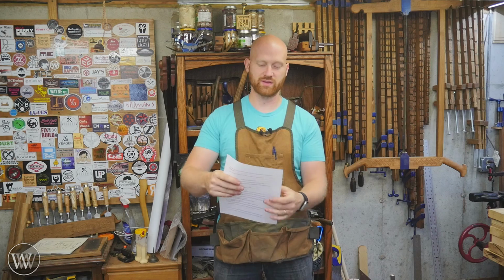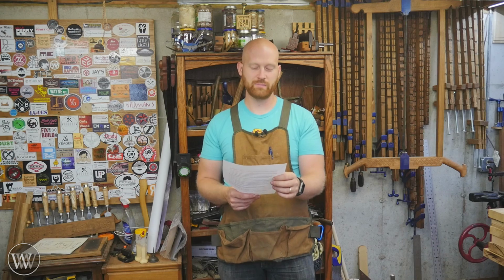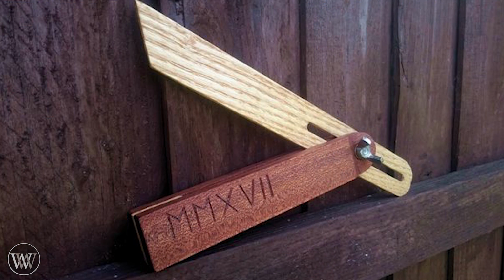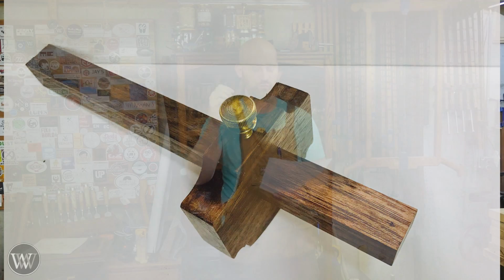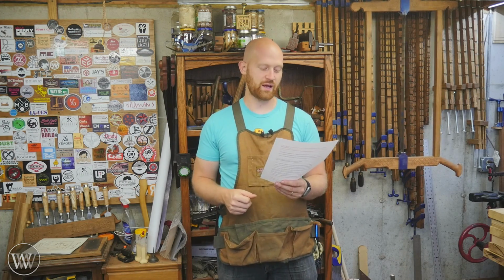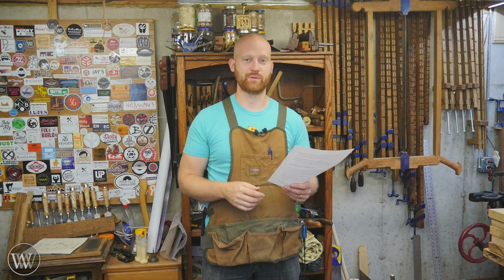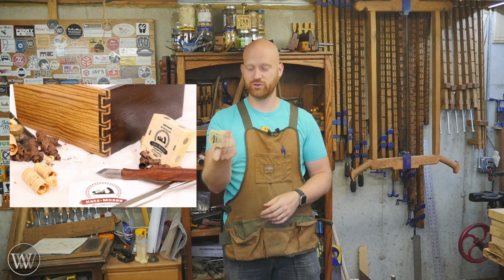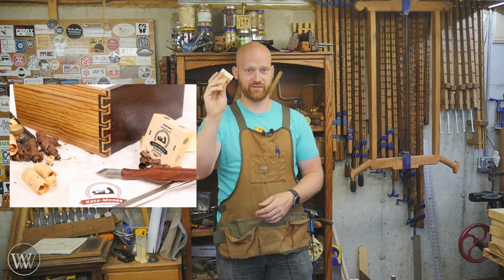Win One of 32 Hand Tools in the Handtool Build Off 2017 Giveaway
The Hand tool build off is done and it is now time to give away hand tools. here is the link where you can enter to win.

All of the main prizes being given away---
- HNT Gordon & Co is giving away a 3/4" shoulder plane.
- Blackburn Tools is giving away a saw Kit.

Chris Hertzog -
Kyle Prince -
Tim Hampton -
Jeffrey Hall -